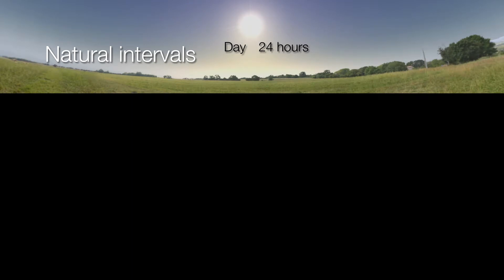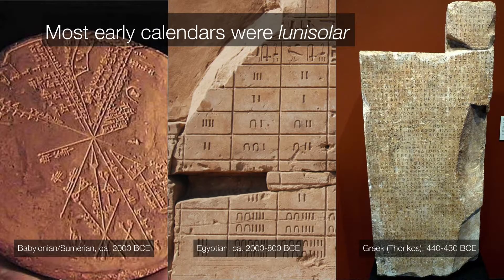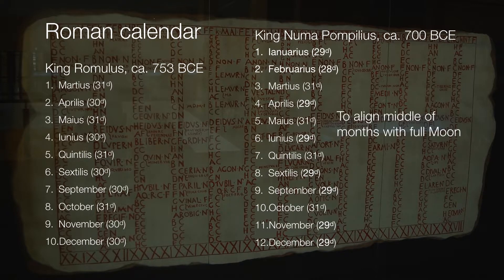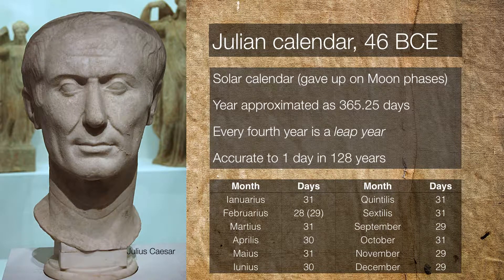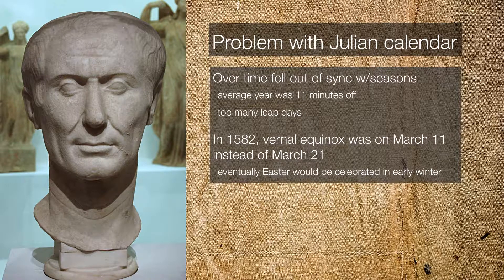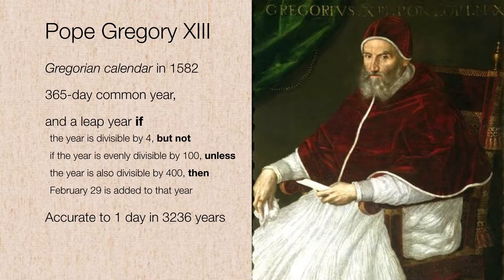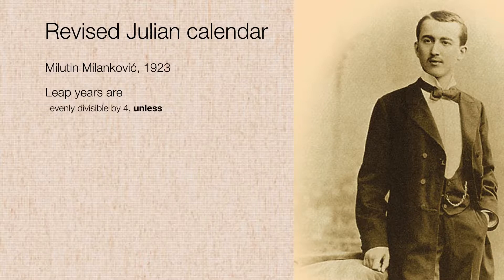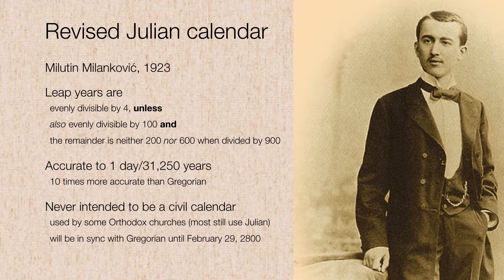Why do we have Leap Years? How the Calendar Evolved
Why do we have Leap Years? And why is it on February 29? It turns out, we DON'T have them every four years. We'll take a quick look at the history of calendars and how astronomers attempted to keep the calendar in sync with astronomical time intervals.

United States
Earth